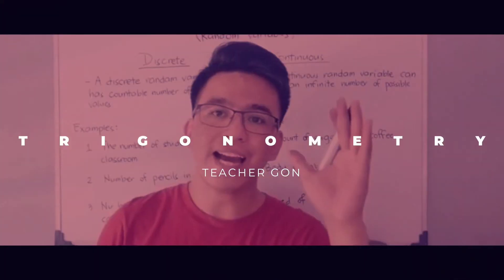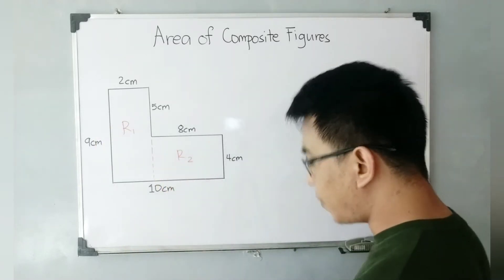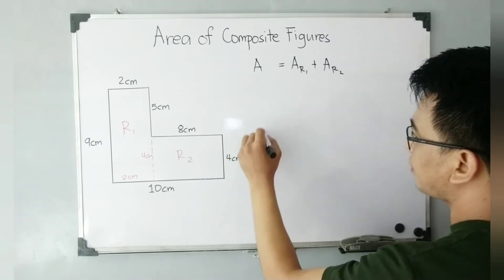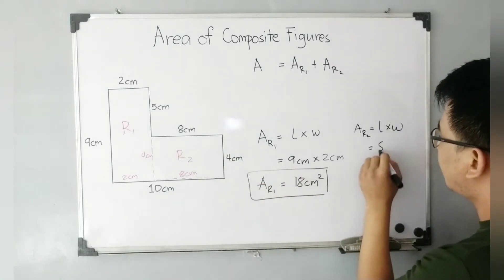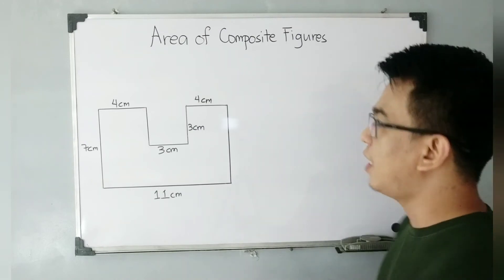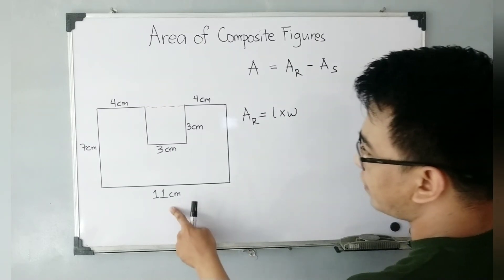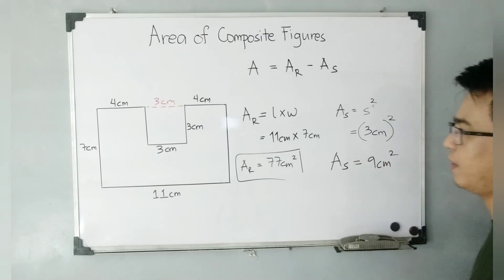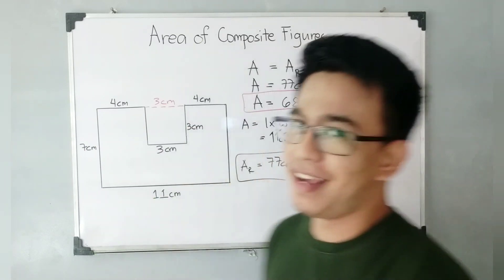Area of Composite Figures - Geometry